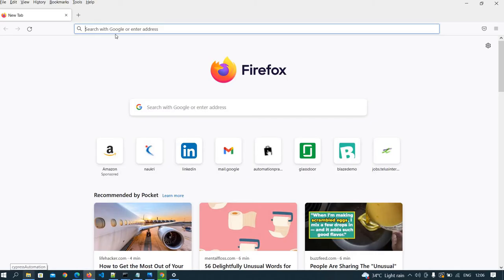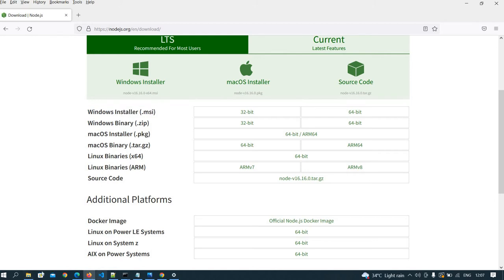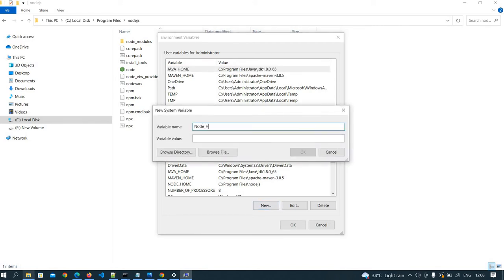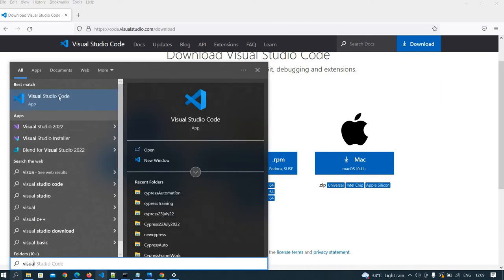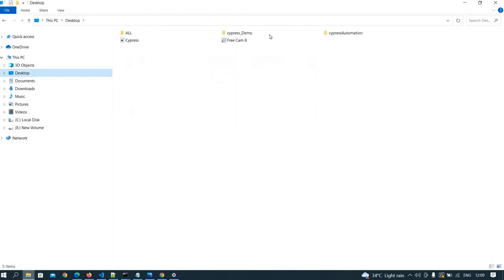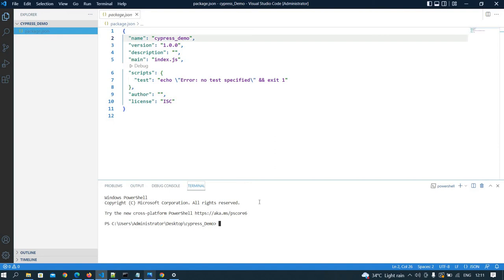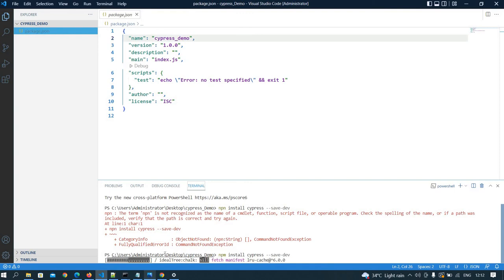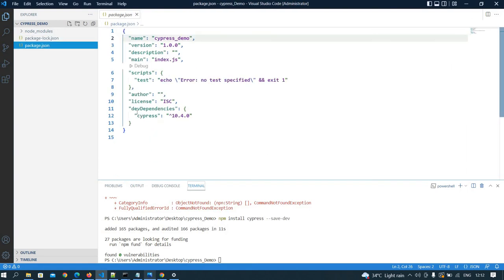Cypress Project Lecture 1